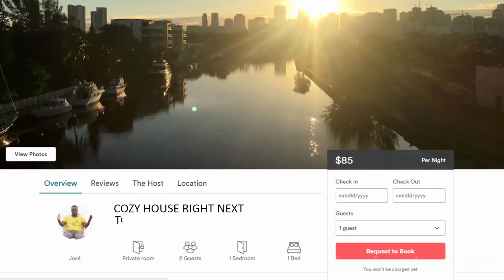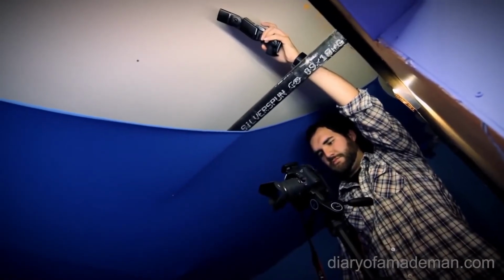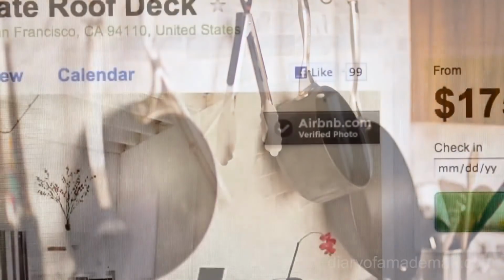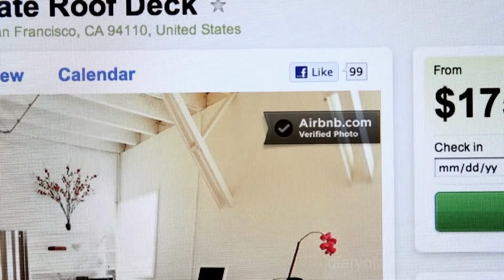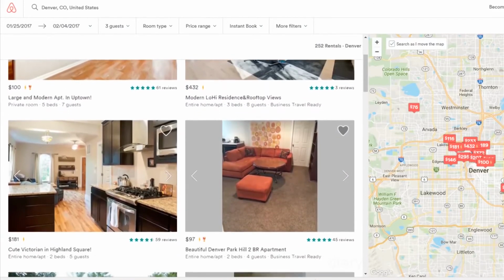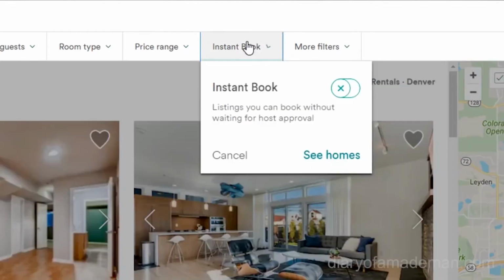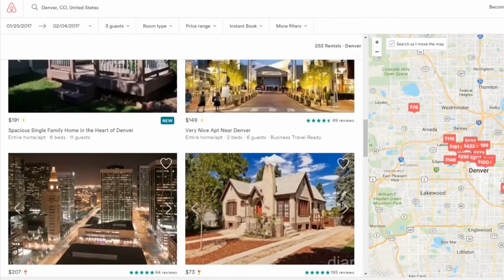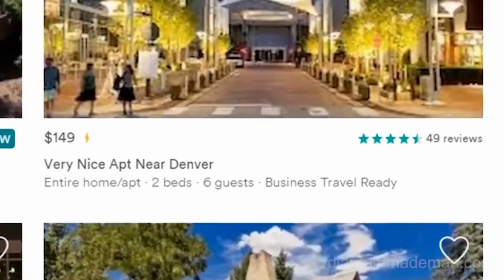Tips for Listing on Airbnb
Listing a property on Airbnb is quite easy. The platform is simple and user-friendly, so you will manage to upload your listing in no time. But if you want to stand out in the crowd, there are a few tips to follow.

Your Title

Many people underestimate the importance of a catchy and explicit title. Here’s a good example: “Luminous and modern two-room apartment in downtown.” If you are a bit creative, you can even brand your space. Whatever you choose, make sure it is easy to remember. You don’t need to specify the name of the city in your title, as tourists get to your listing after preselecting the location. However, if your house is located in the suburbs, you should mention that in the title.

Your Description

Here are the rules of an excellent description: make it clear, compelling, and, above all, make it honest. Give as many details as you can to help potential guests get an accurate idea of what you can offer them. Don’t make false or exaggerated claims. If you want to be even more proficient, you can translate your description in other languages, such as Spanish or Mandarin. That way, you can give your potential guests a boost of trust. Remember: your presentation is one of the elements that hook potential guests.

Your Images

The best Airbnb listings are the ones that have good photographs of the apartment. The logic is simple: the better the quality of the pictures, the higher the number of reservations requests.

Make an effort to take well-lit pictures during the day, when you can emphasize the natural lighting. Choose the ones that can give potential guests a better understanding of how the apartment looks, how big it is, and so on. You can even look at some of your more expensive competitors to see which angles they use to highlight the beauty of their property.

Airbnb also provides complimentary professional photography services to hosts. Check and see if the services are available in your region.

Your House Rules

Airbnb allows all hosts to set their own housing rules, so take the time to analyze whatever limits you want to impose on your guests. Take into consideration your needs, the tourists’ expectations, as well as the general rules of your neighborhood. For example, if you live in a quiet building with private entrance, specify the silence hours. Make it clear in your rules if smoking is allowed; mention the maximum number of people that can stay in your place and if you allow visitors; mention if house sitters must perform certain house duties, such as taking out the garbage.

Your Profile

Your profile represents one of the most important elements of your Airbnb account. It has the power to convince a traveler that you are worthy of his trust. Complete your profile details as thoroughly and transparently as possible to let visitors know what to expect from you as their host.

Your Price

One of the most important aspects that people pay attention to when renting a house on Airbnb is the price. Before setting the price, check your competition. Search other places that people can rent on Airbnb from your area and check the pricing, look at the pictures, and analyze their success. Research some of the hotels as well and see what they are offering in their price range. If many properties are competing in the same area, you can choose to offer a lower price to get into the market. Take into account the fee you will have to pay to Airbnb and the costs each guest generates – cleaning supplies or services, utilities, and so on.

If you’re serious about making money on Airbnb, you’ll need to be flexible with your price. Pay attention to the market’s request and raise or lower your housing fee according to the season. If you know that there is an event coming up the next month, you can increase the price since there’s a good chance there will be an influx of tourists. On the other hand, if you don’t get enough guests, you can lower the price to make your listing more appealing.

Airbnb also provides a dynamic automatic pricing tool for hosts, that automatically increases and decreases the price of your listing, based on demand in your area. You have the ability to set a minimum and maximum price that it operates in.